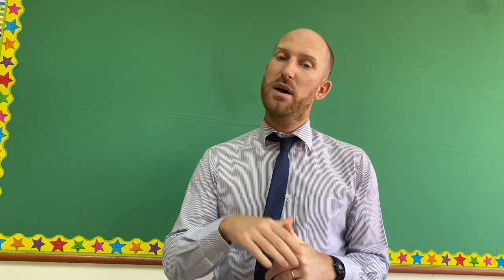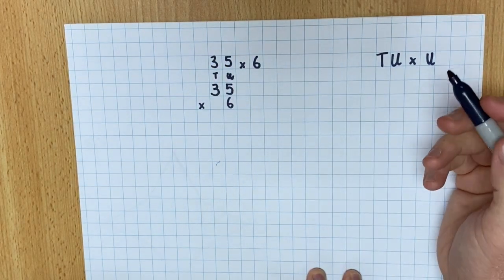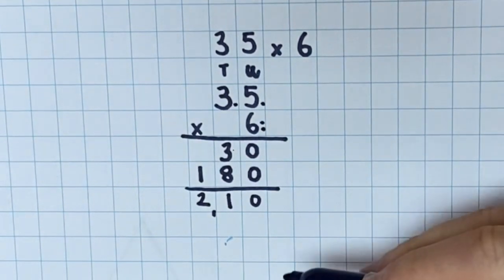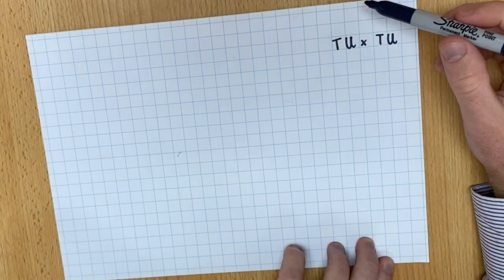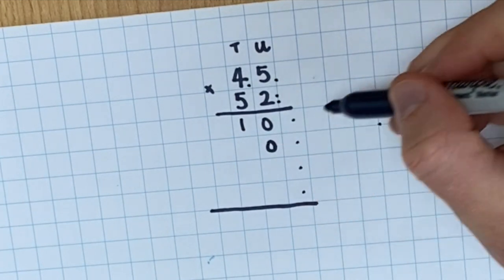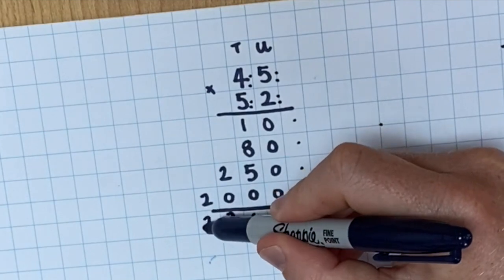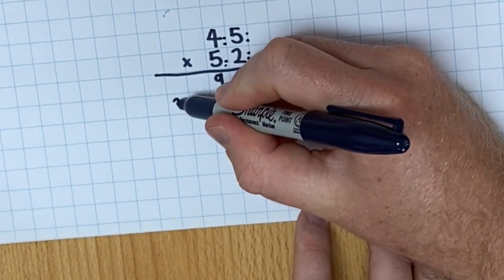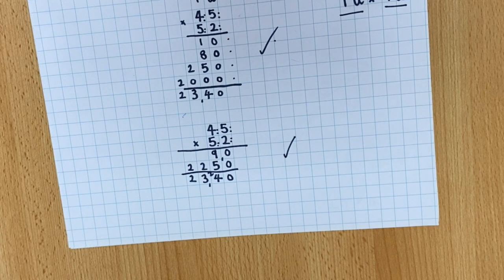Long multiplication using the column method! | maths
In this video I demonstrate two different approaches to multiplying using the traditional column method. In this video it is assumed that you already have a certain background knowledge of the column method already.